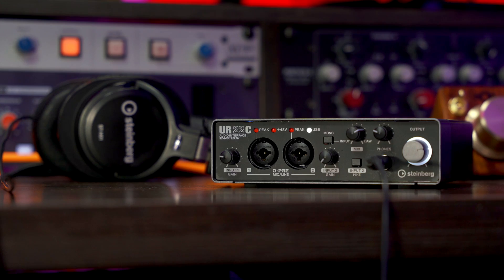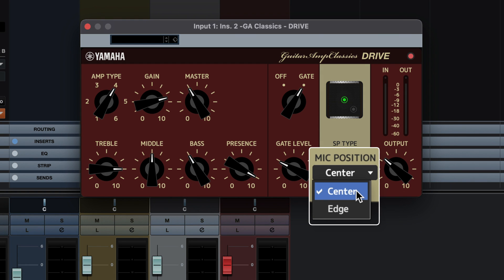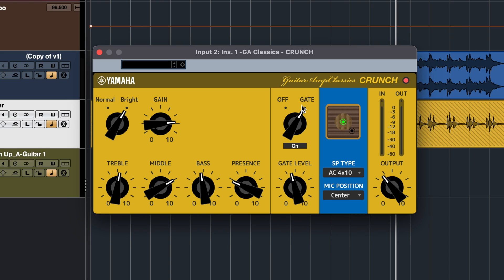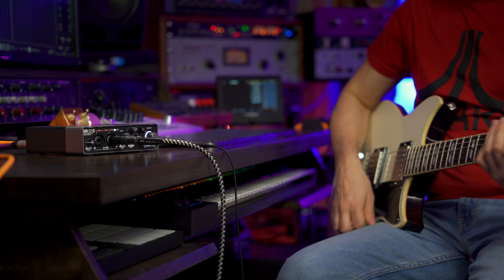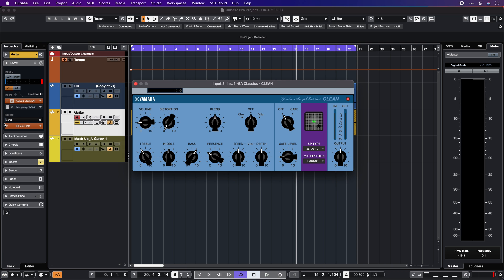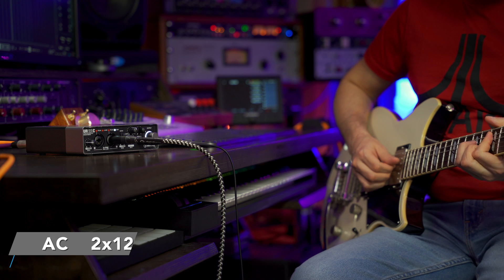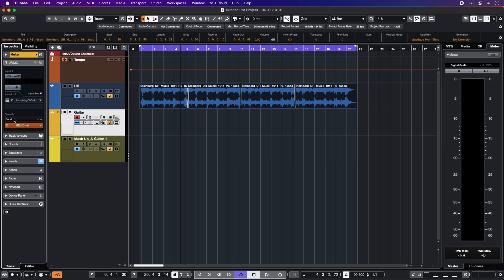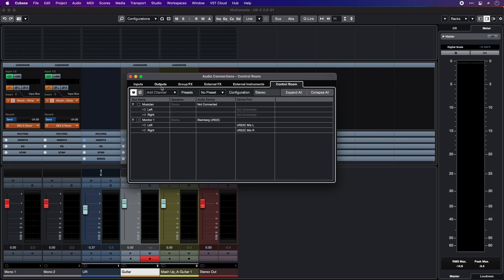Version 2.0 Update for UR-C | USB 3.0 Audio Interfaces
With new features including cabinet simulators added to the Guitar Amp Classics plug-ins, a noise gate and UR-C parameters added to the Cubase MixConsole, UR-C version 2 of dspMixFx effectively makes each UR-C model a new interface! The noise gate helps avoid sounds that you do not want being recorded and there are new guitar amp presets and sounds for great guitar amplifier effects. Cubase users can now control UR-C input settings direct from the MixConsole, while other improvements make integration between UR-C interfaces and Cubase much tighter.